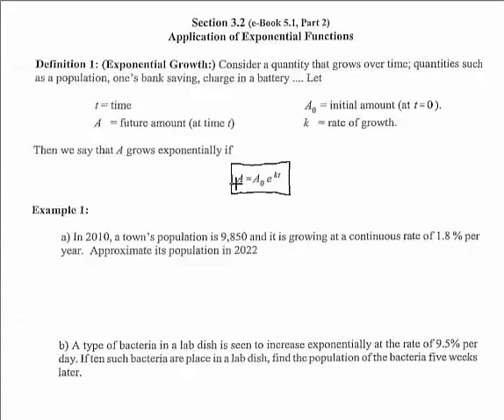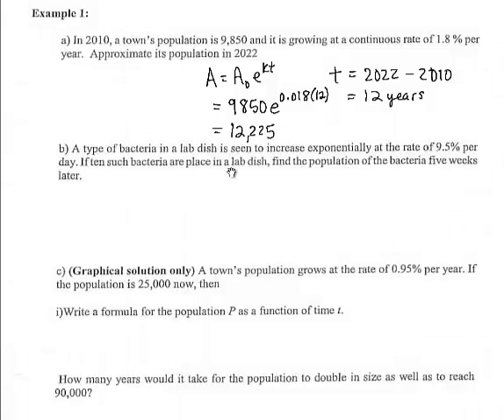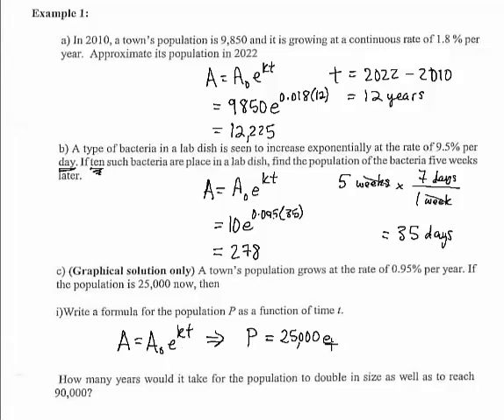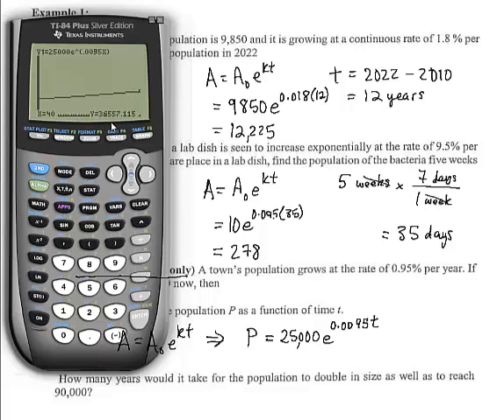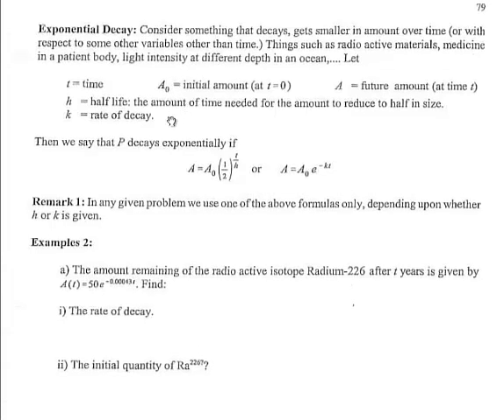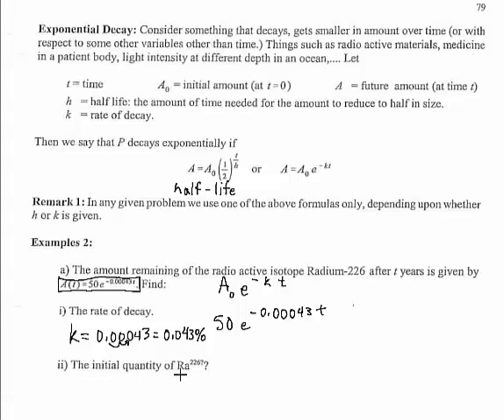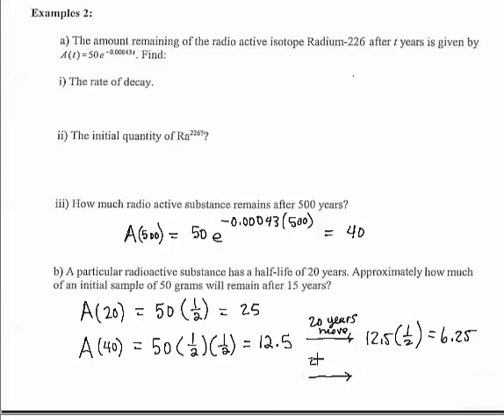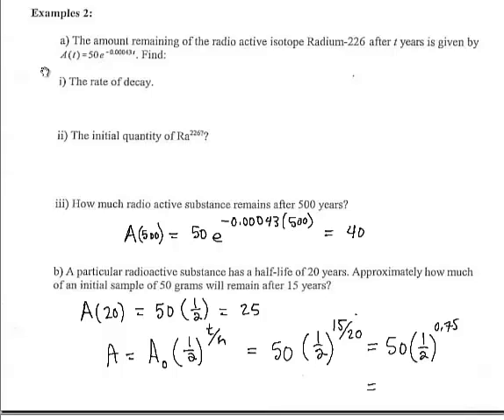Section 3 2